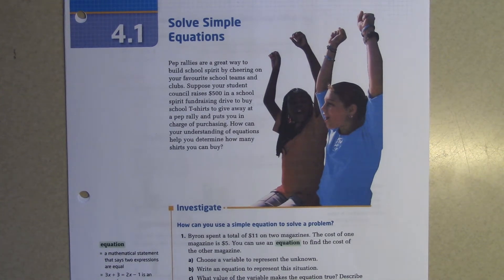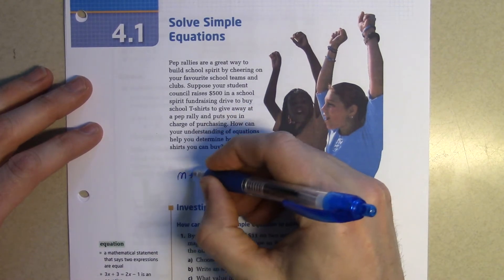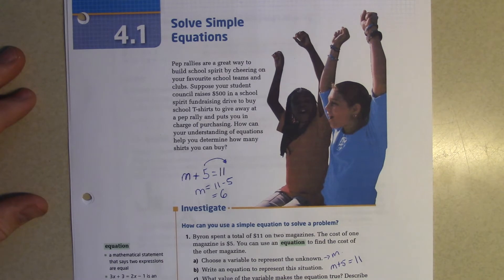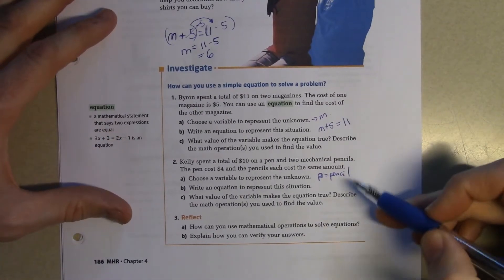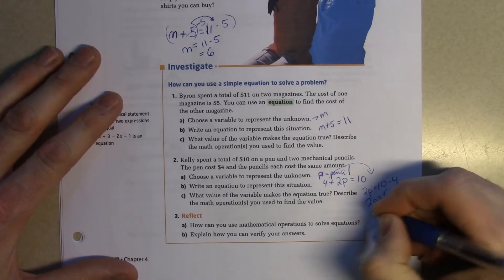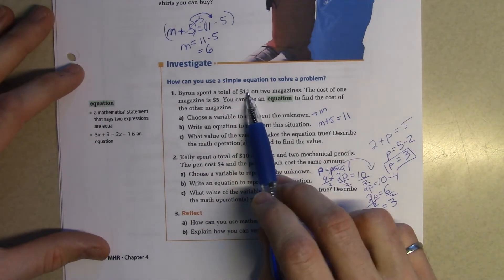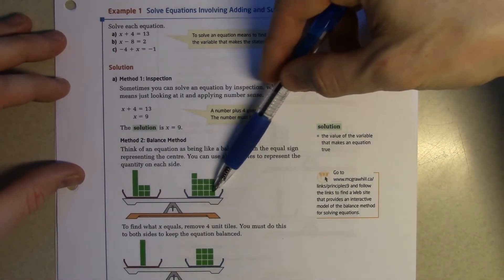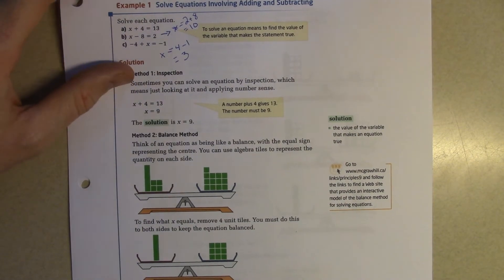4.1 Solve simple equations